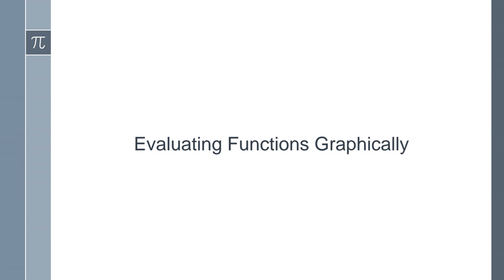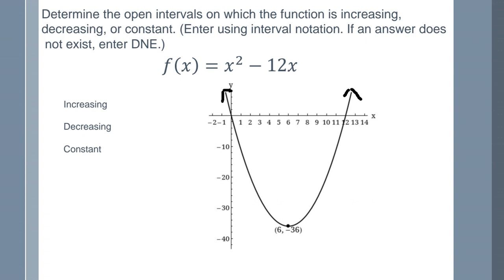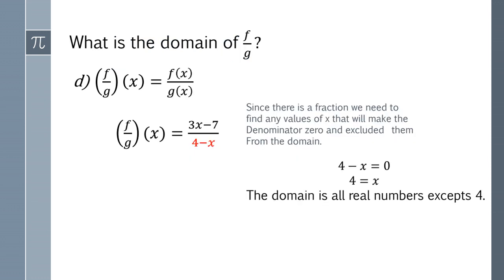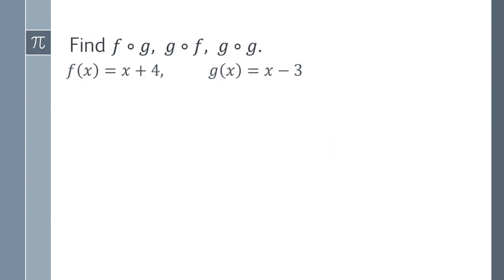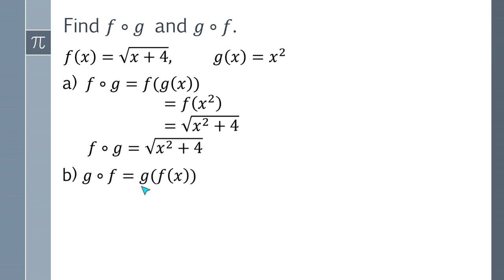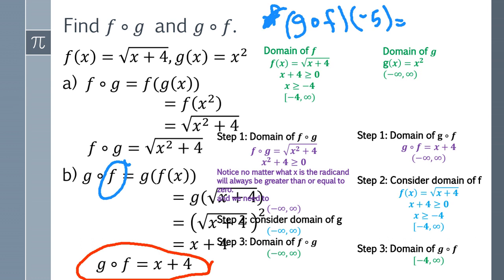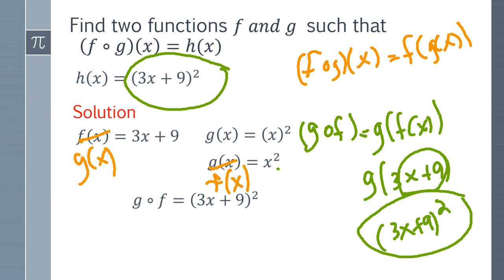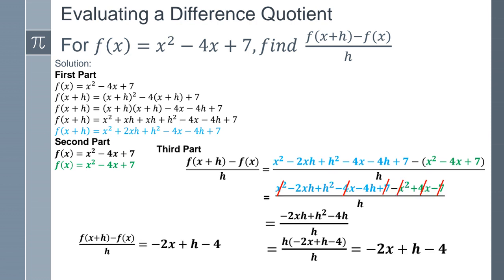Summer 2024 Happy Math Hour Math 1314 Combinations & Composite Functions